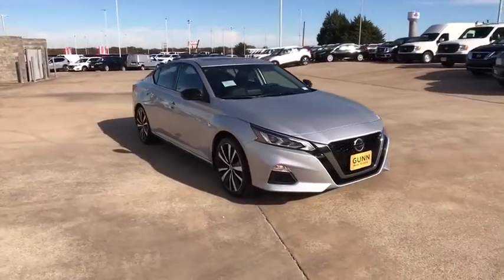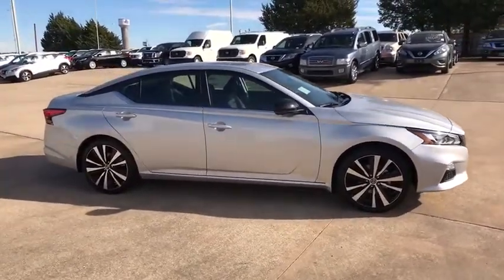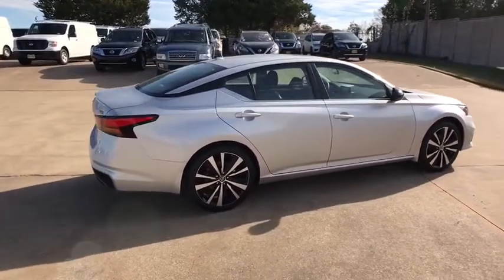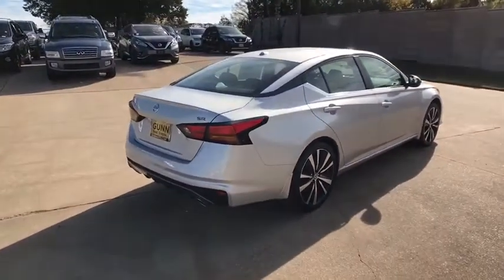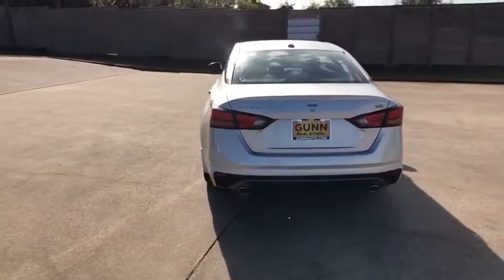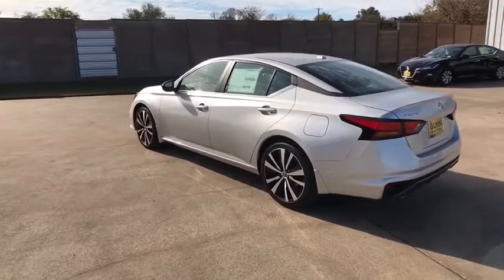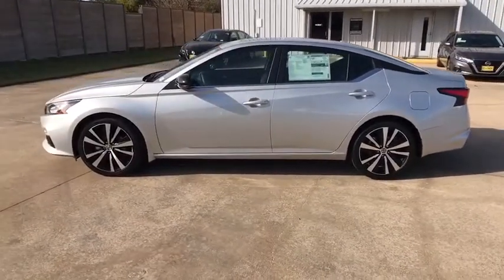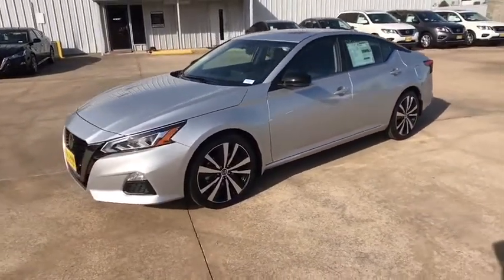2019 Nissan Altima Denton, Dallas, Fort Worth, Grapevine, Lewisville, Frisco, TX D90208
Brilliant Silver Metallic New 2019 Nissan Altima available in Denton, Texas at Gunn Nissan Denton. Servicing the Dallas, Fort Worth, Grapevine, Lewisville, Frisco, TX area.
2019 Nissan Altima 2.5 SR - Stock#: D90208 - VIN#: 1N4BL4CV2KC135390